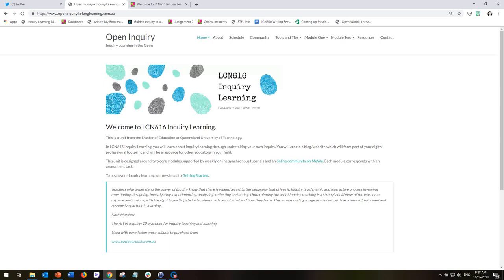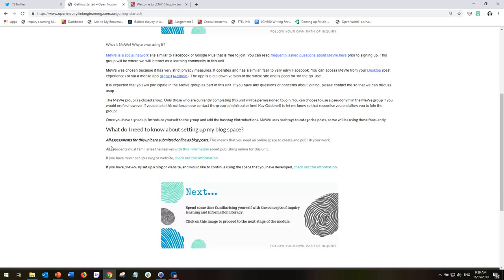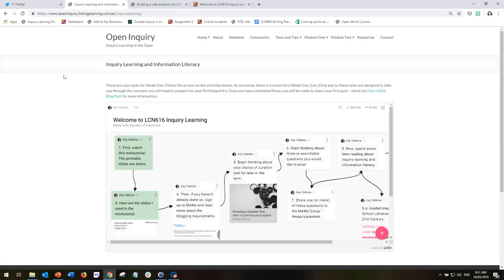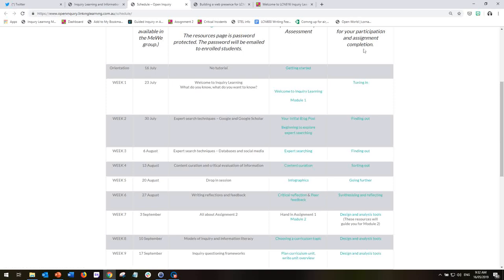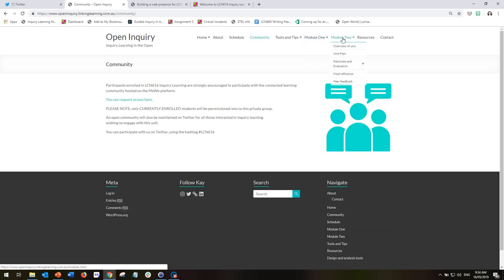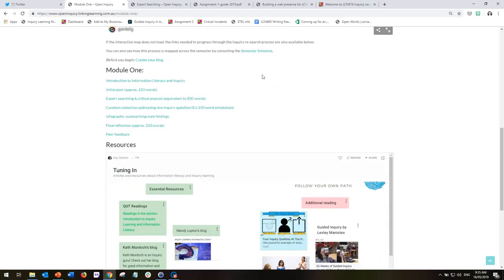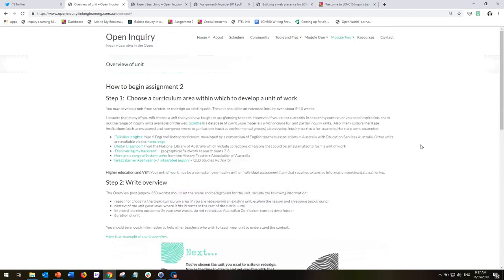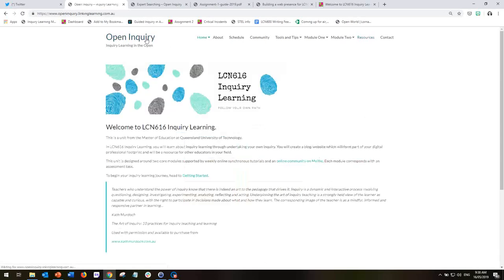Navigating the LCN616 Inquiry Learning website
In keeping with the connected learning approach to this unit, all of the content and learning activities have been openly shared for learners on this website. This mini-tutorial steps you through the space so that you are familiar with how to find all of the information you require during the semester.